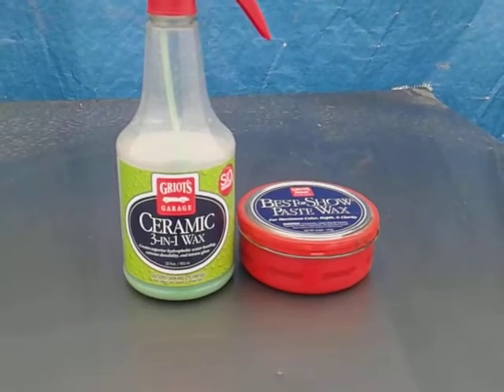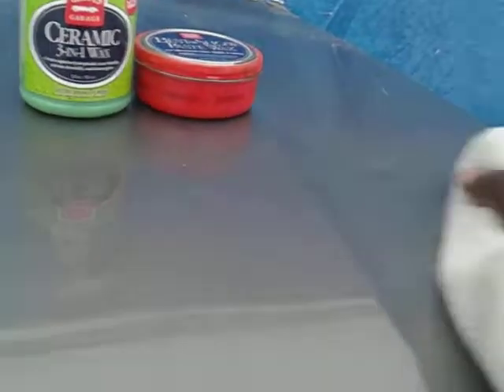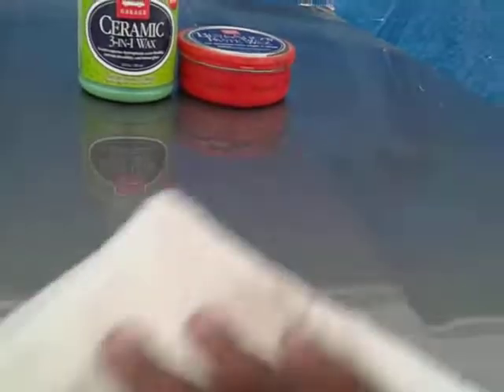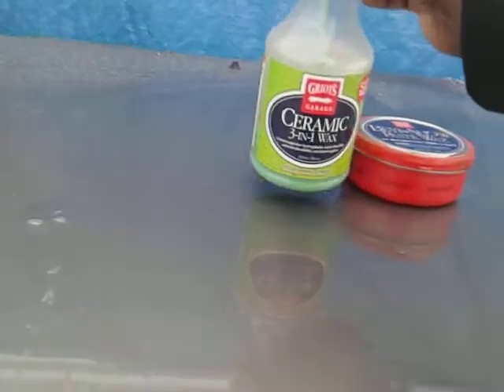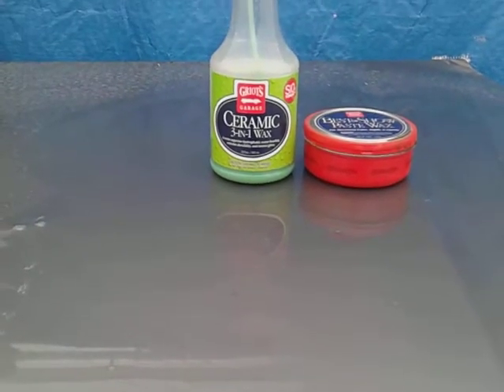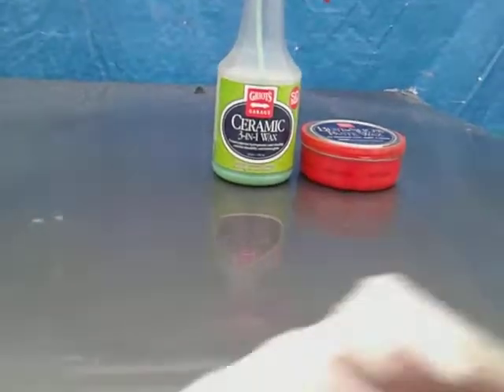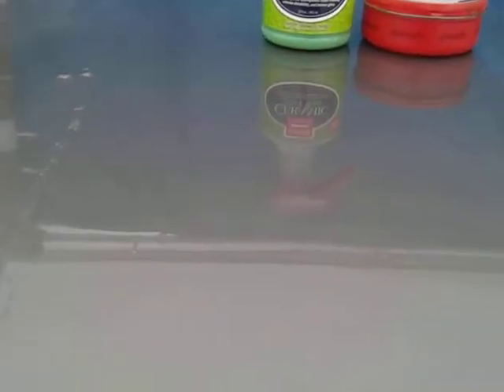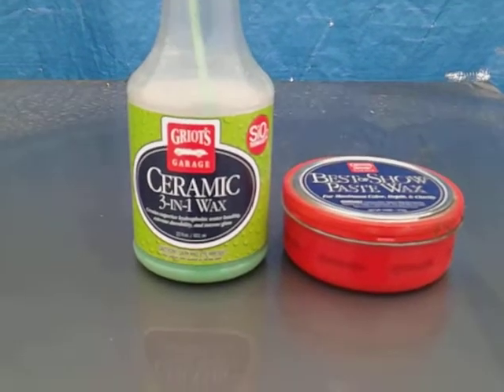Griot's garage best of show paste wax combo with griot's garage ceramic 3in1 wax